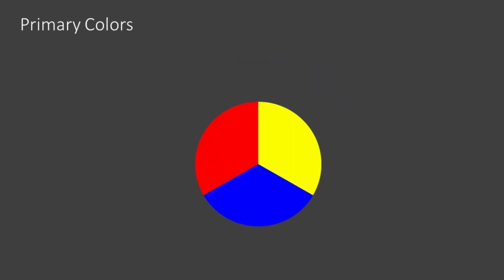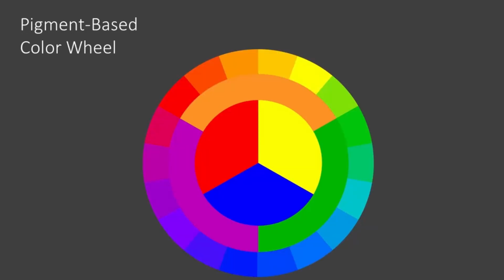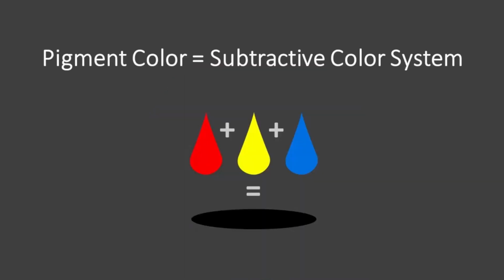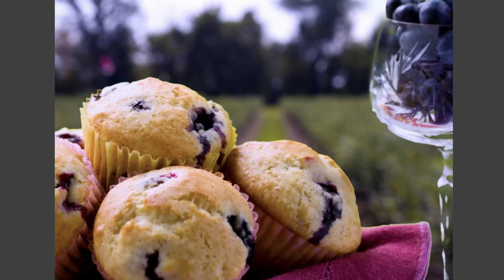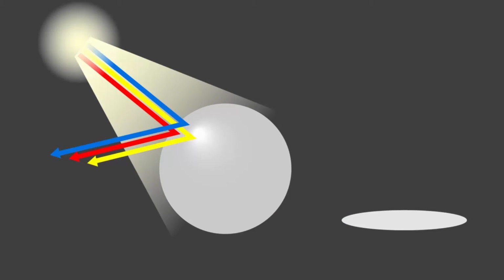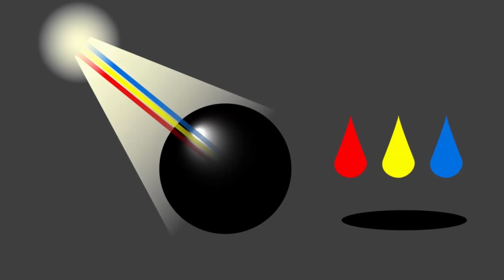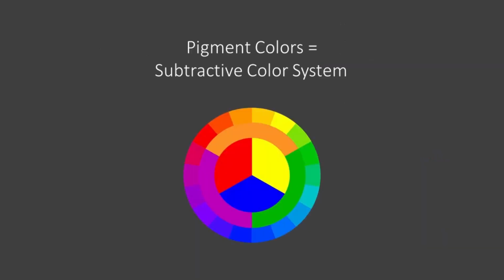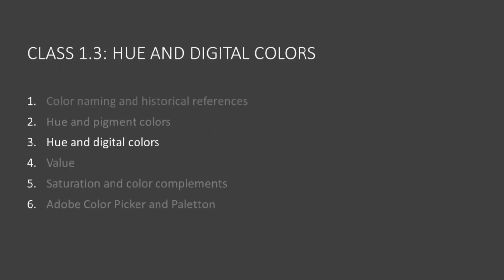Color Class with Katie Stern, Part 2